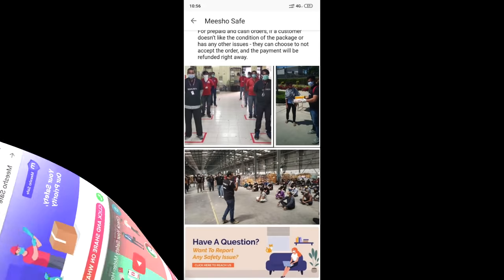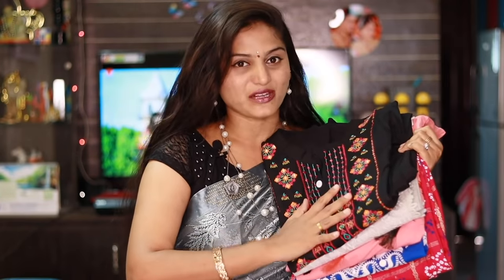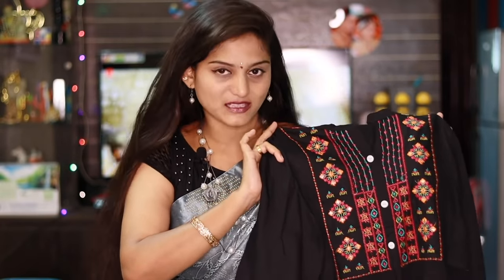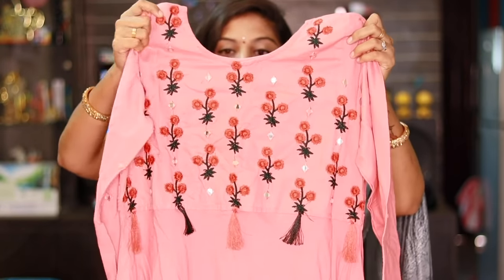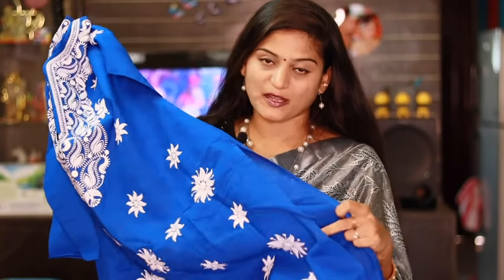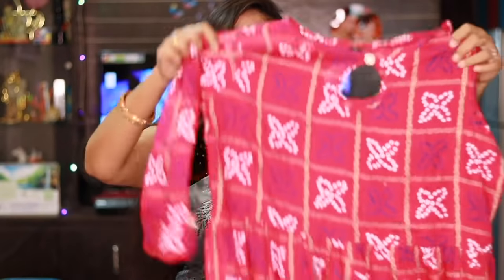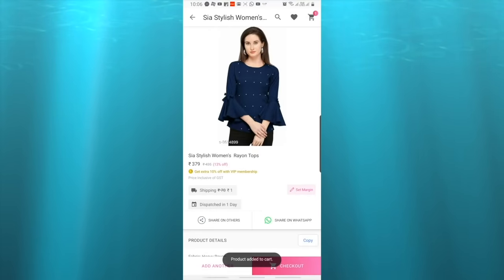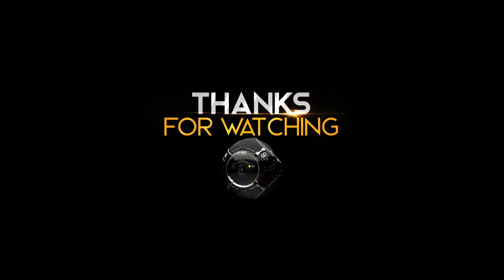Price తక్కువ Quality ఎక్కువ | Kurtis Under 500 | Embroidery Kurtis cod freeshipping| Vijju Talks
Signup from this link and get 200/- FREE!!
Earn Rs.20,000+ from home.

Product Codes:
Black Kurti - s-3273713
Light Grey Kurti - s-5265144
Peach Color Kurti - s-5360402
Blue Kurti - s-4028931
Pink Kurti - s-4781539

Price తక్కువ Quality ఎక్కువKurtis Under 500 | Embroidery Kurtis cod freeshipping| Vijju Talks

Love ,
VIjju.